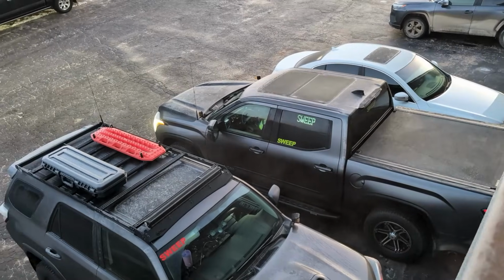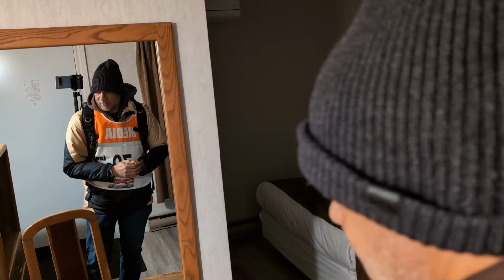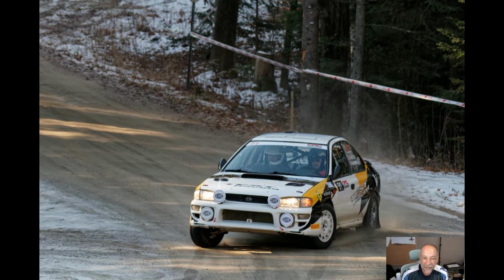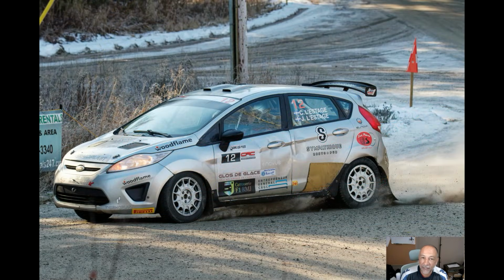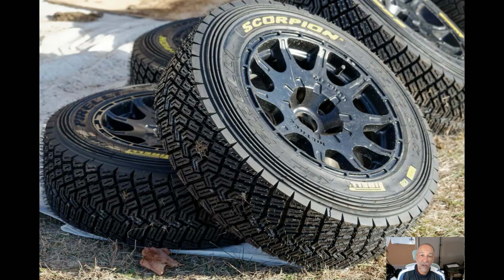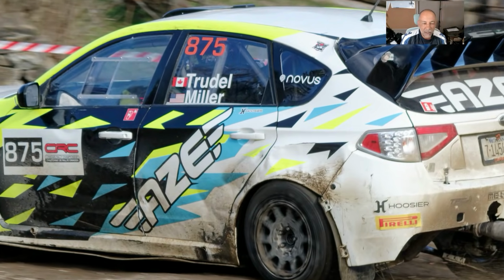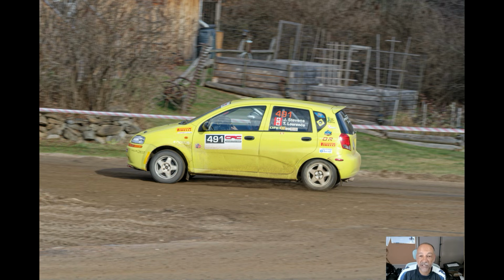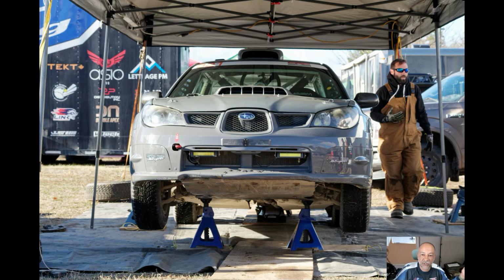Shooting a Rally Race with a Pentax DSLR.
Experience the thrill of rally racing through the lens of the Pentax K-3 Mark III. In this video, I take you trackside to capture the speed, grit, and adrenaline of the Novus Automotive Rally of the Tall Pines.
You'll see how the autofocus system locks onto fast-moving subjects and how the in-body image stabilization keeps handheld shots steady in the heat of the action.

If you’re into motorsport photography, outdoor adventure, or just want to see what the Pentax K-3 Mark III can do under extreme conditions, this video is for you.

Get some great Merch! Such as the shirts I wore in the video. There's also Jackets, Calendar, Mugs, A variety of other Shirts, Tote Bags, you name it!